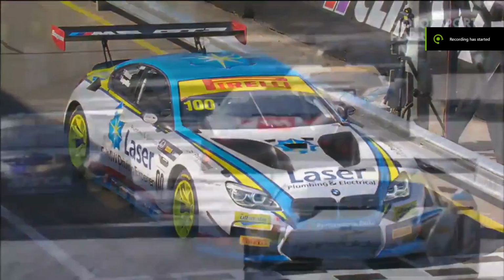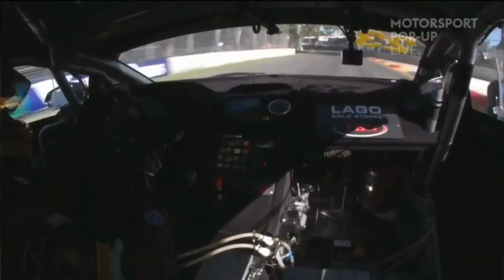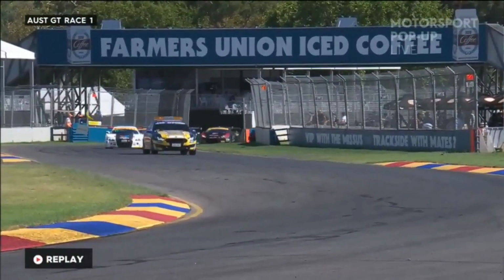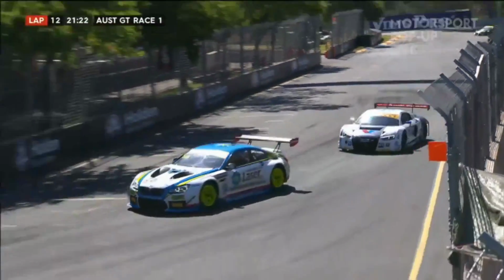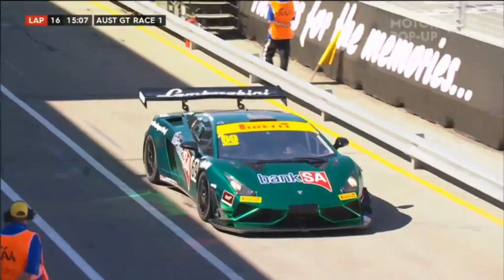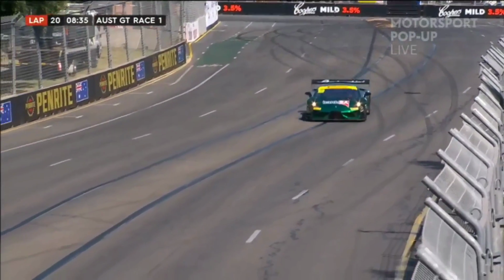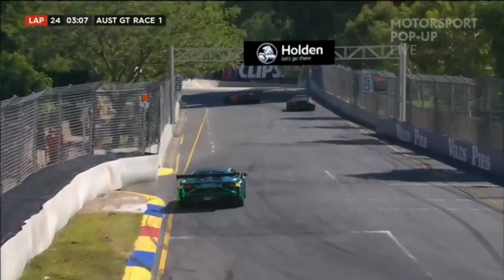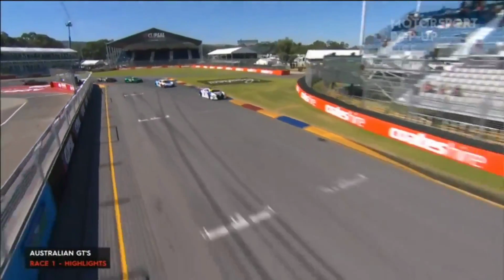2017 Australian GT Adelaide Clipsal 500 Race 1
2017 Australian GT   Adelaide Clipsal 500   Race 1